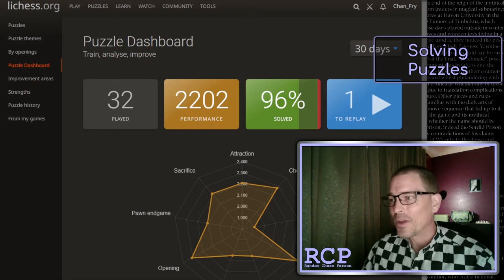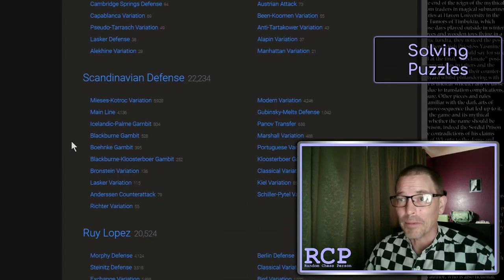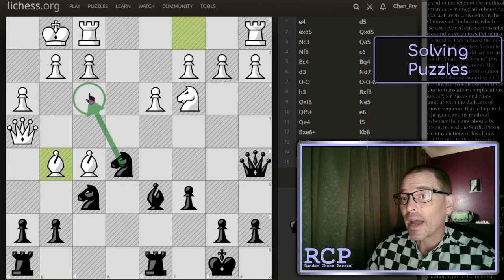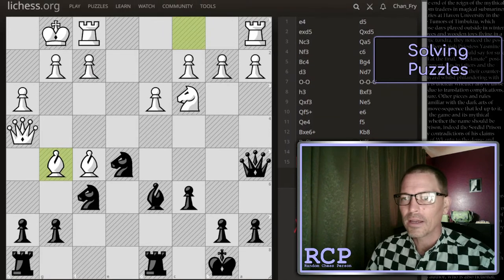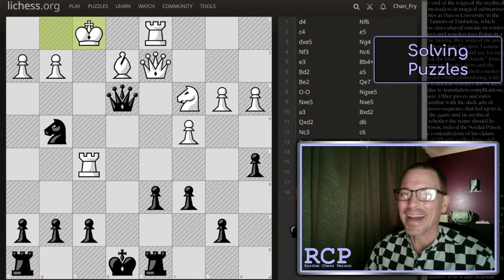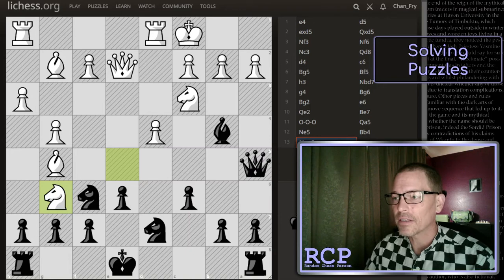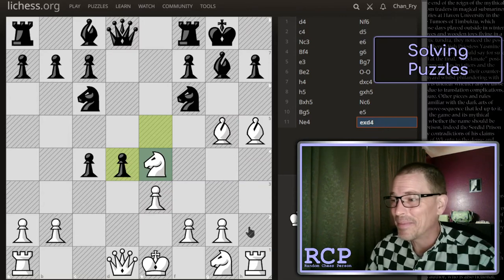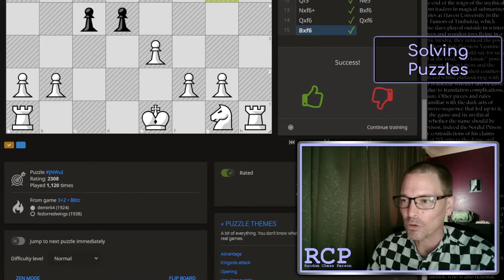'Puzzles By Openings' On Lichess